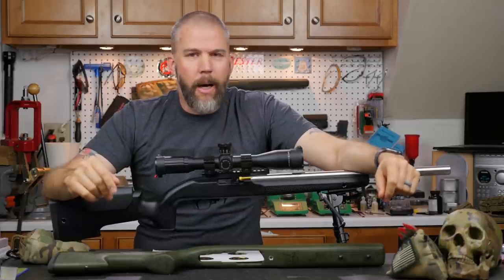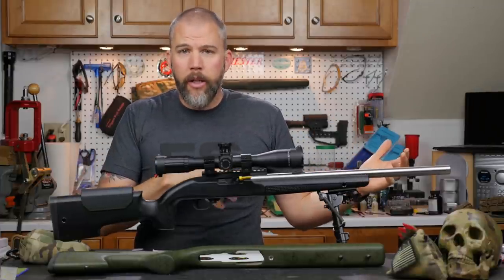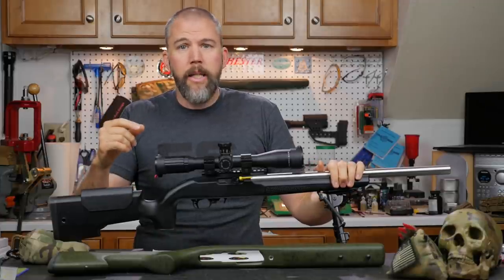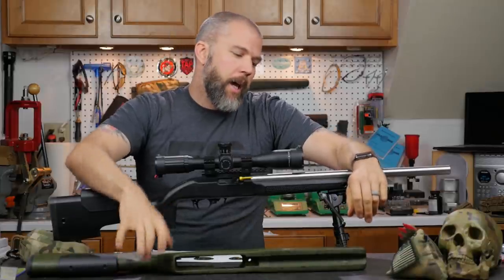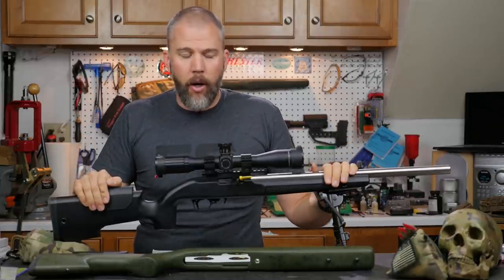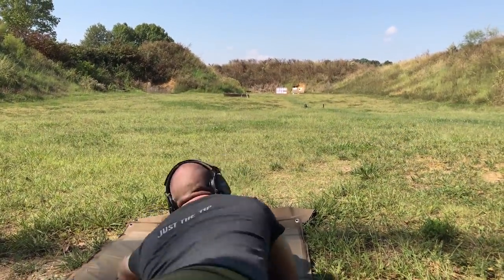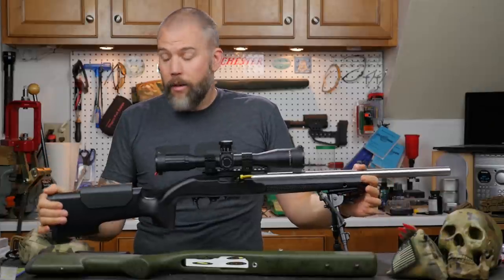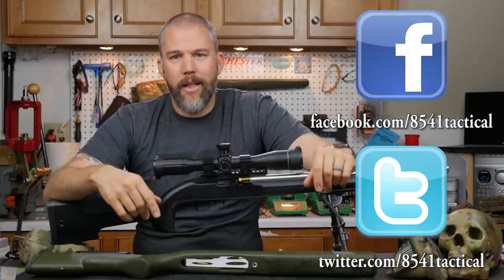Ruger 10/22 - B&C Target/Varmint vs. Titan 1022